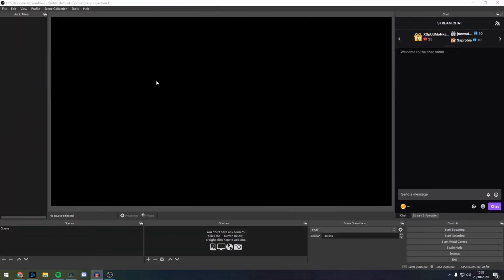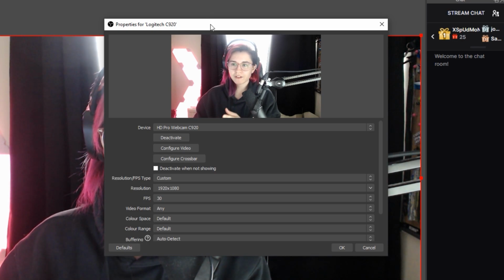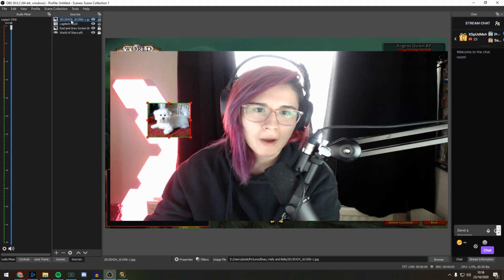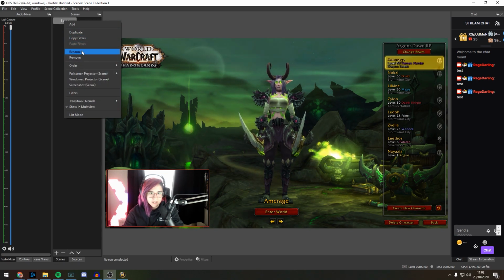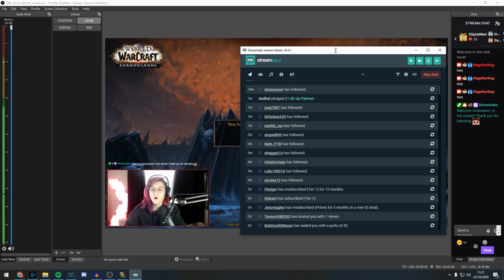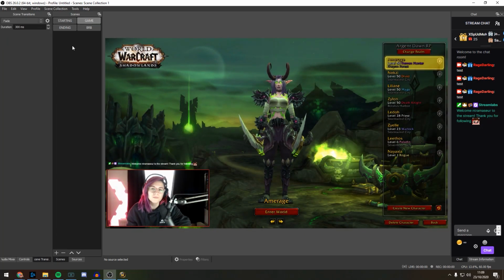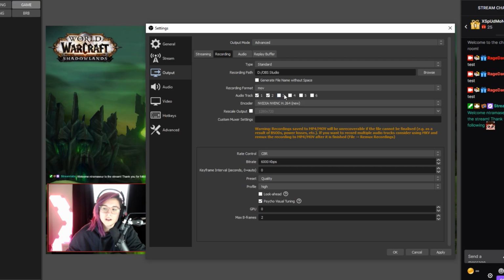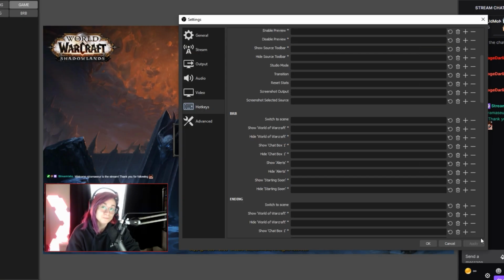OBS Studio Set Up For New Streamers (Creating Scenes, Adding Stingers, Widgets and MORE)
OBS Studio is a great tool to create a professional-looking broadcast with minimal effort. You can create some impressive scenes customised to your own personal taste with the help of a few assets readily available online. We have Twitch streamer Rage Darling teaching you the basics from start to finish in order to get you up and running on one of the most popular live-streaming programs.

TIMESTAMPS
0:00 Download & Install
1:24 Setting Your Docks
2:30 Adding Game & Webcam
5:11 Adding Images
6:31 Handy Shortcuts
8:28 Adding Your Desktop/Window
8:39 Adding Alerts & Chat (Widgets)
12:13 Duplicating Your Scene (and making more)
12:48 Adding Text
13:49 Adding Videos
15:50 Recent Follower, Subscriber, Tipper
19:21 Adding Stingers
20:16 Important Settings
21:52 Important Output Settings
24:23 Important Audio Settings
25:49 Important Video Settings
26:29 Hotkeys/Macros
27:00 What I'd Recommend
28:33 Thanks For Watching!